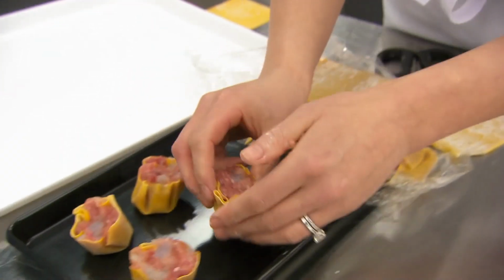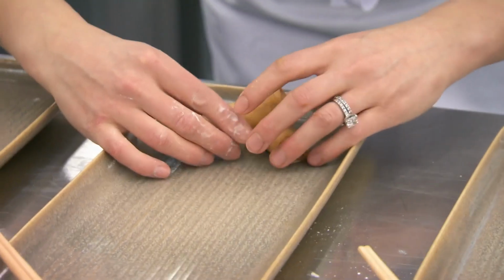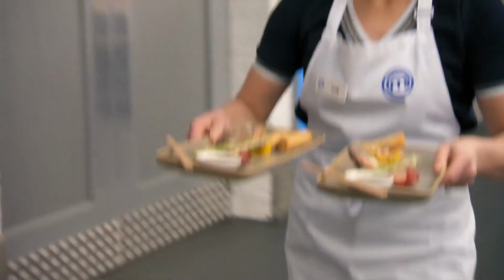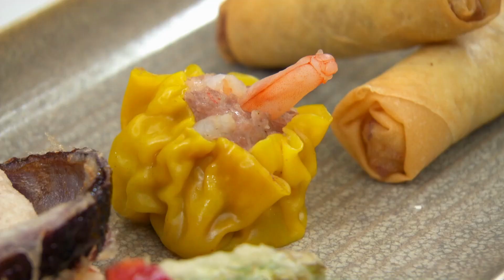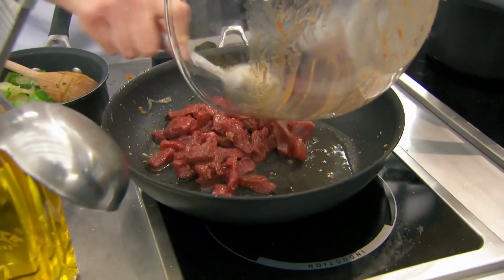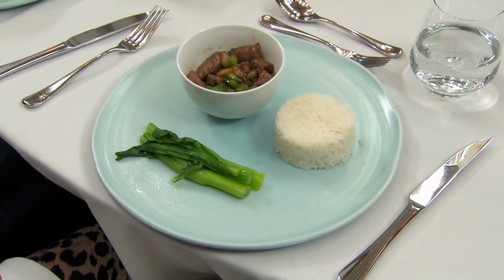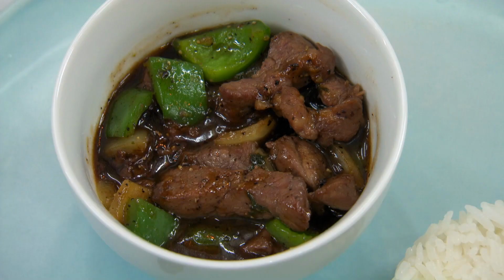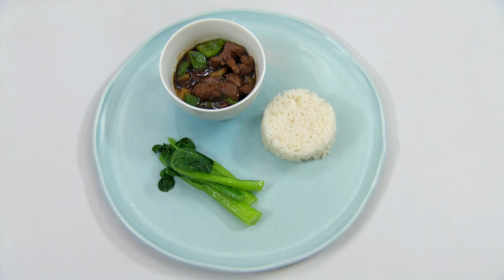Sam Quek's Stunning Oriental Menu | MasterChef UK | MasterChef World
"I don't know how she's done it but it's quite remarkable" says Celebrity MasterChef finalist Sophie Thompson about the trio of starters: Siu Mai, Vegetable Tempura and Chicken Spring Rolls.